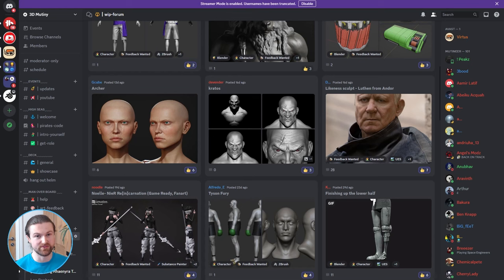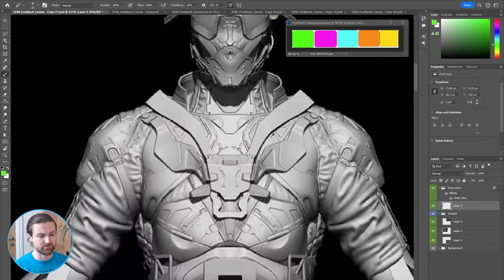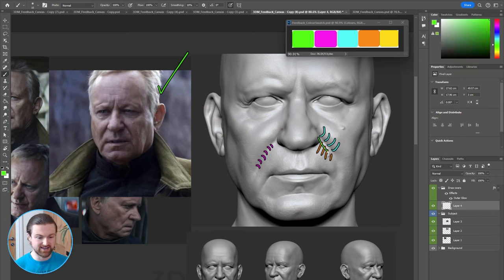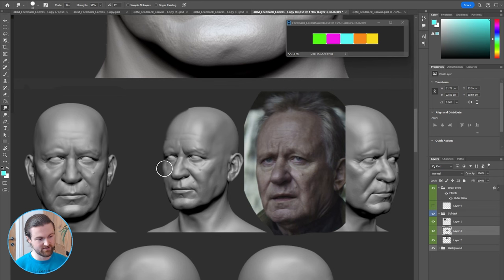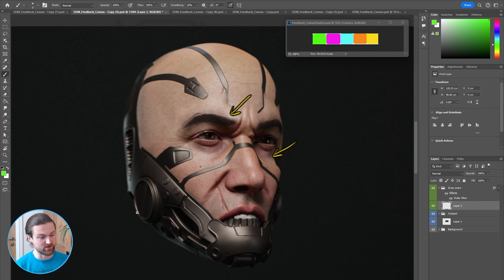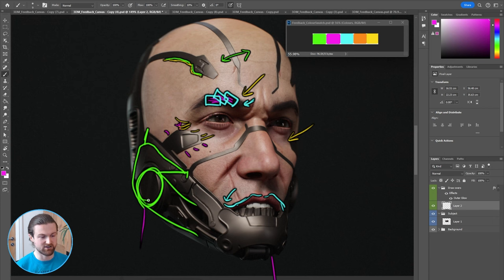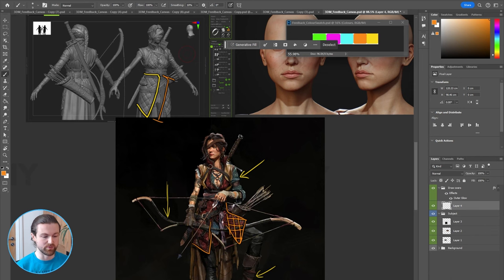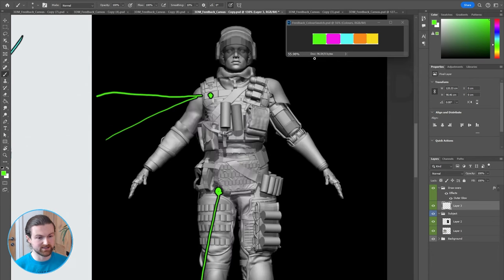🦜Game Artist Feedback - Baking, Topology, Anatomy